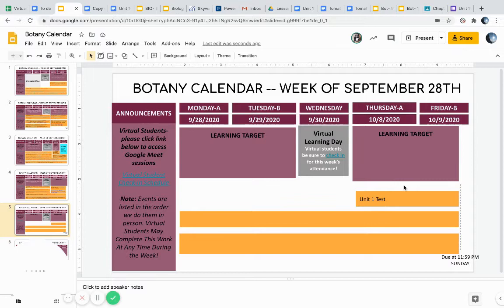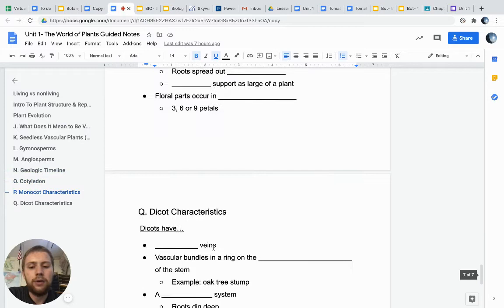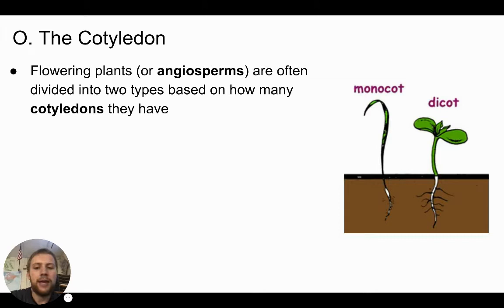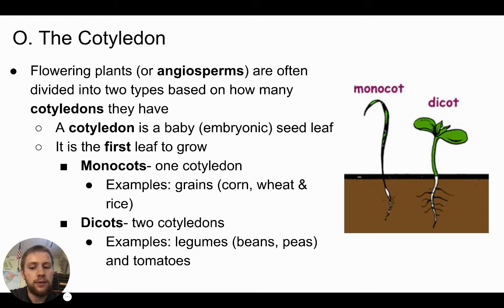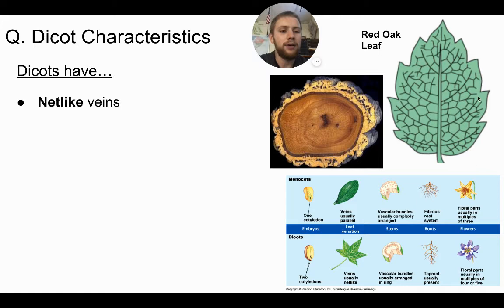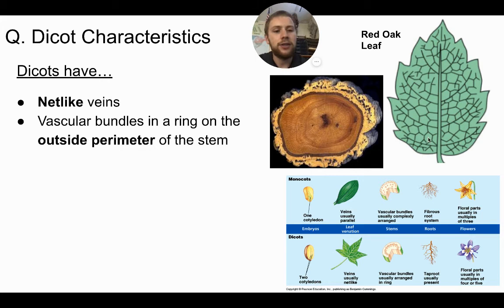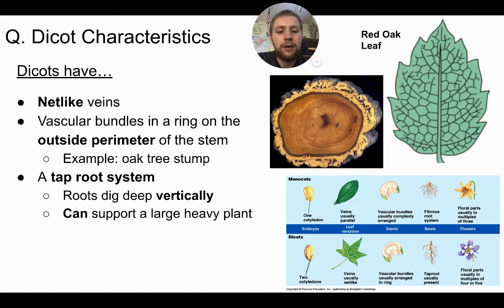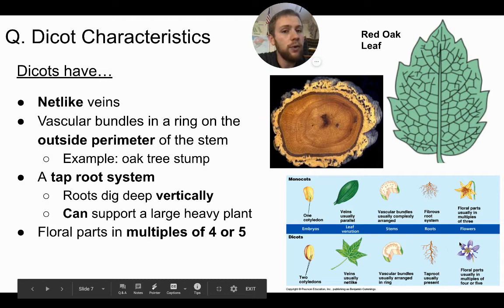Monocot vs Dicot Lecture